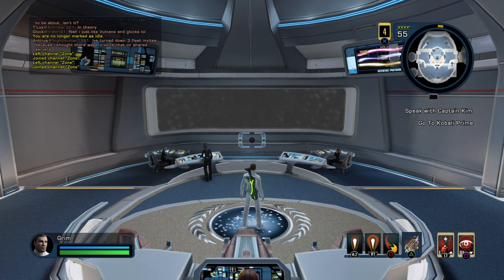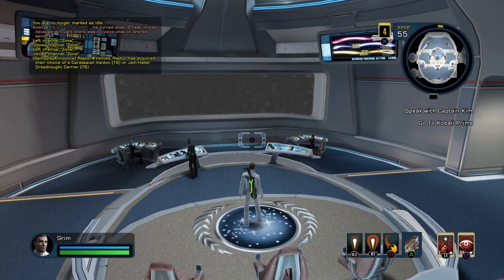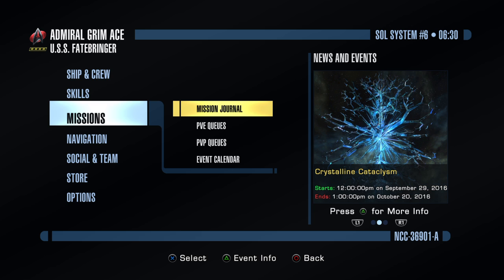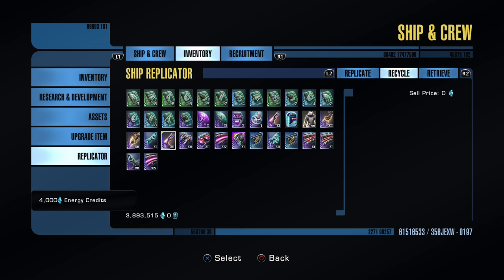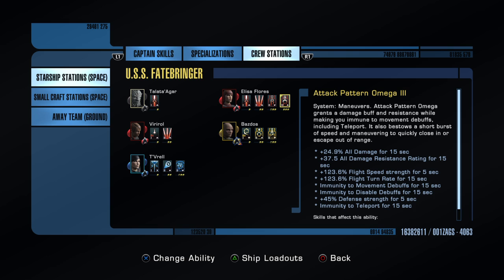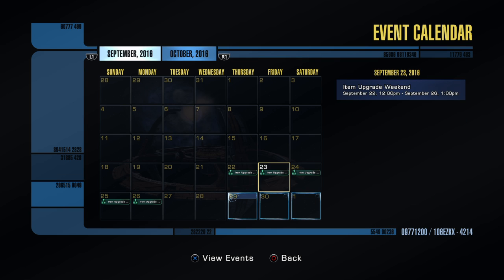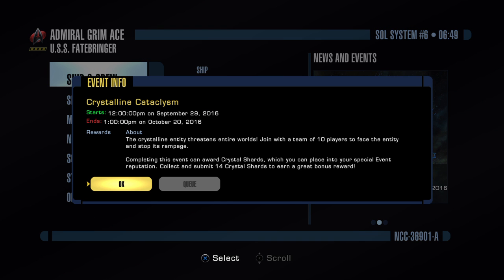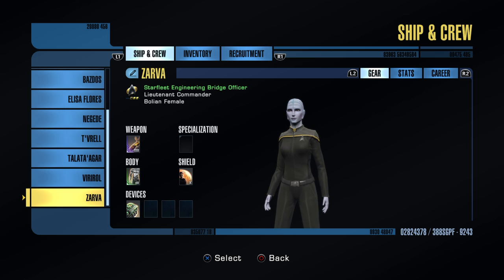Star Trek Online Updated Tips and Tricks for new players. PS4 XBOX 1 Console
Update to my first video.
This is the updated Beginners Guide